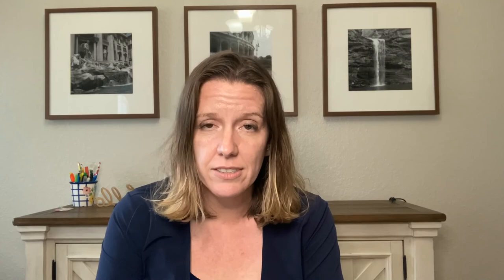Choose the RIGHT Scooter (by learning from my mistake)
If you're looking to buy a scooter, you may be surprised at the number of scooters available. Before you head to a dealer's website, check this video out where I cover a BIG mistake I made when I purchased my scooter. 🔽🔽🔽🔽

Plus I share a tool that I put together to help you compare the scooter options on the features you care about. Check out more things to ask yourself plus the tool to learn more about how to choose the right scooter

0:00 I'm excited FOR YOU!!
0:38 My mistake
1:00 Engine sizes
2:18 Why size matters
3:09 Moped/50cc riding vs highway speed needs
3:35 Bonus tip
4:00 I made a spreadsheet to make choosing easier (mentally but not emotionally)

:: M O S T   P O P U L A R   O N   T H E    B L O G   R I G H T   N O W ::

Have you seen LUCA? It's a Disney movie with Vespa as a big theme.
Ride at your own risk. Scooter Newbie does NOT have any liability for any actions you take using any concepts outlined on this channel or associated content. You alone are responsible for YOUR safety. Be seen and be safe, scooter friend! 🛵